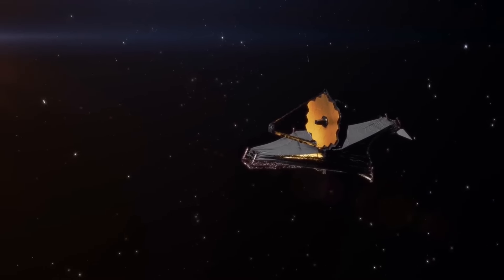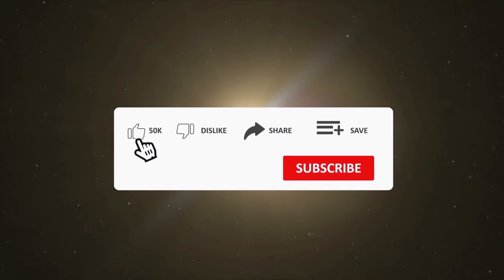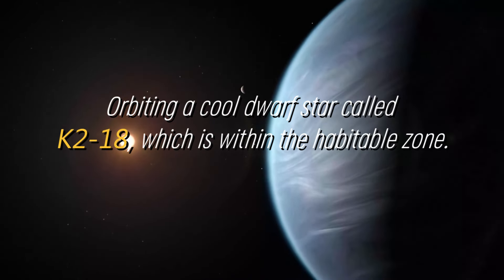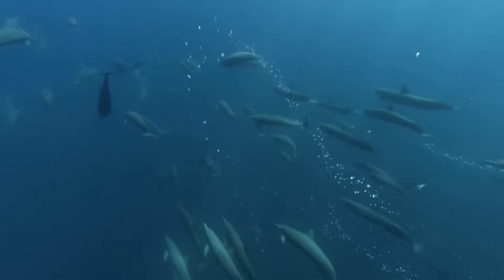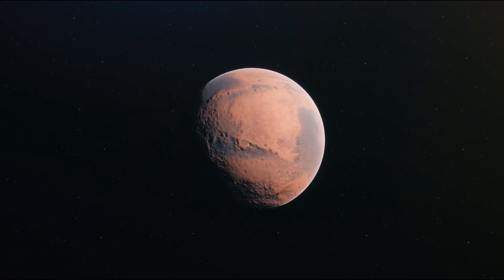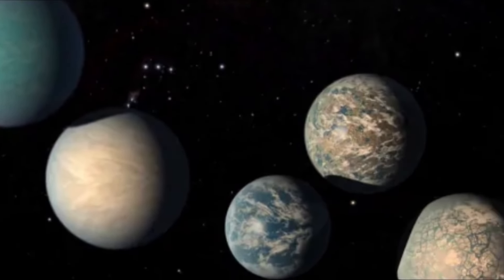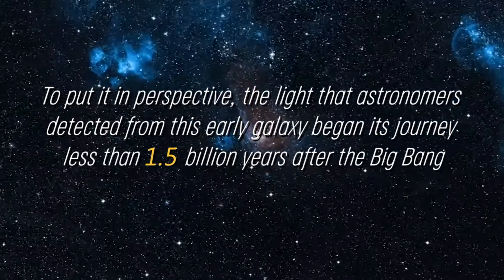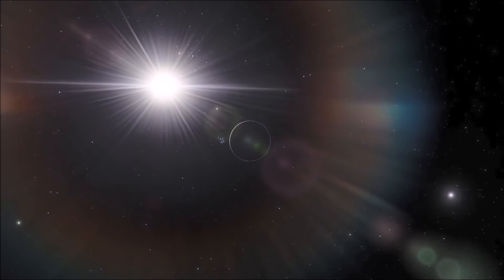James Webb Telescope Announces First Ever, Real Image Of Another World